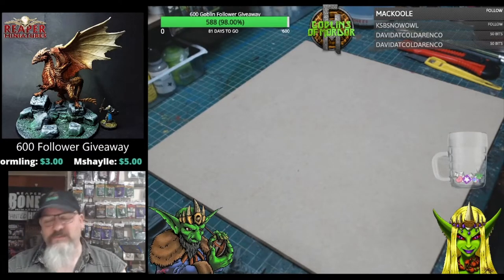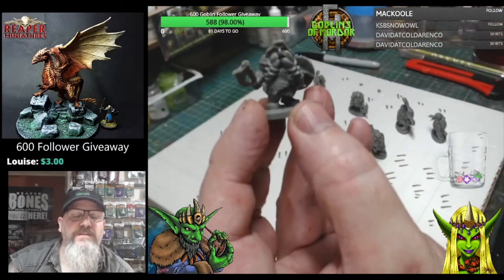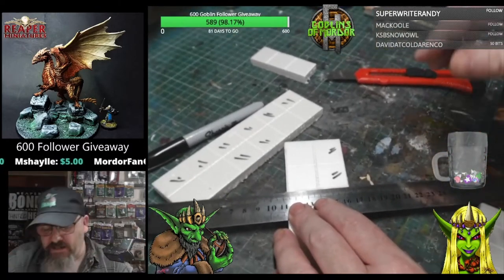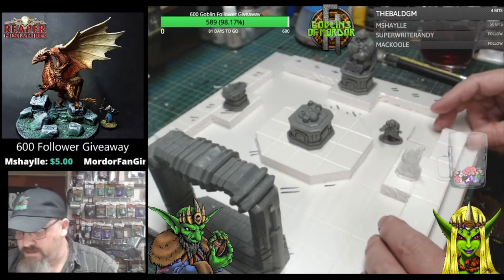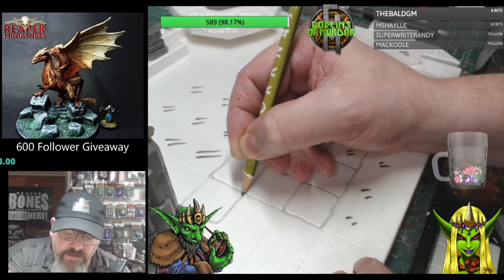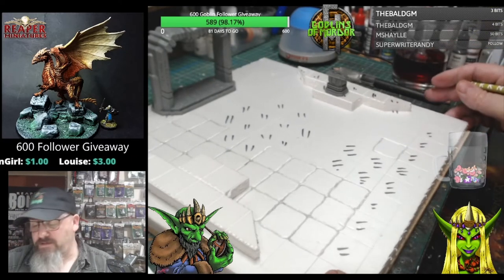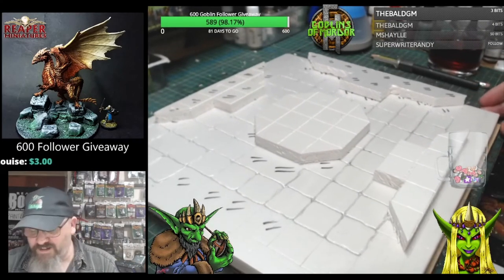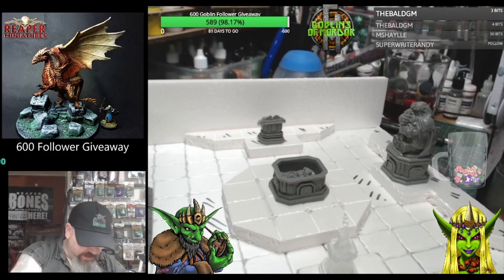Reaper Miniatures, How To Make the Dwarf King's Crypt, Part One of Two, D&D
Join my Twitch channel every Monday at 8.00 p.m UK time and every Thursday at 7.00 p.m UK time.